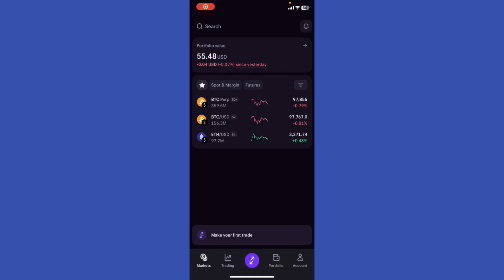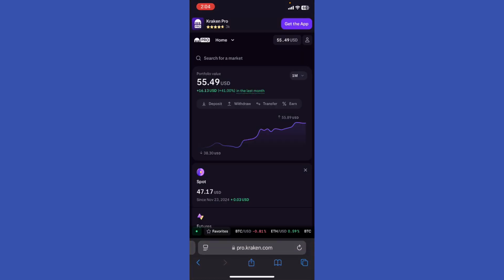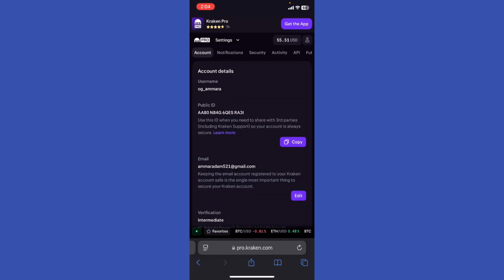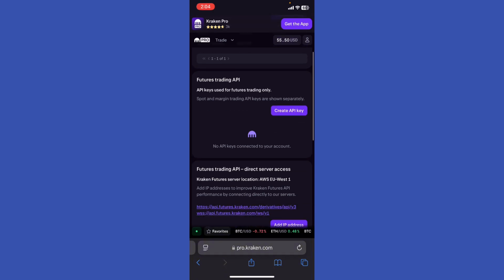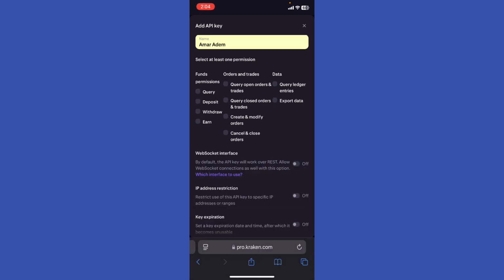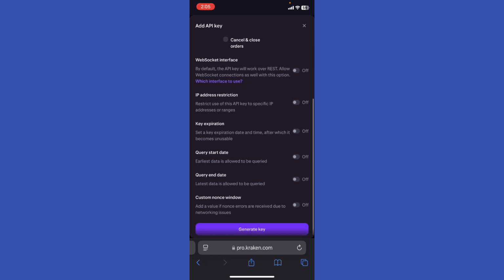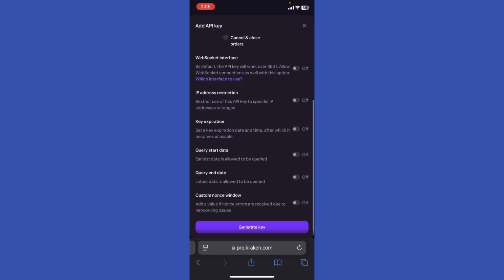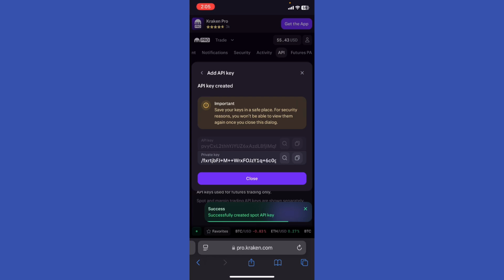How to use kraken’s api for automation (2024)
How to use kraken’s api for automation

In this video i´ll show you How to use kraken’s api for automation. The method is very simple and clearly described in the video. follow all the steps & use kraken’s api for automation